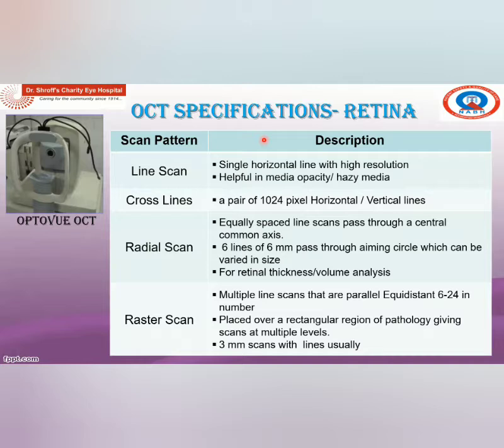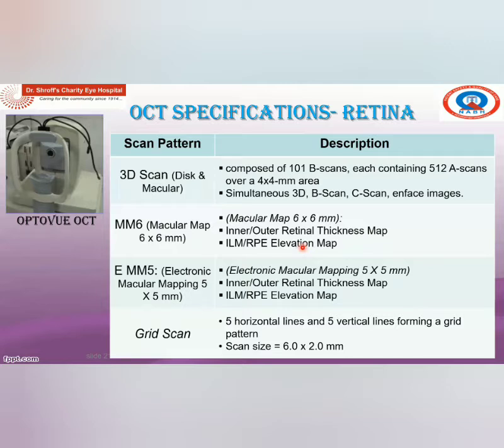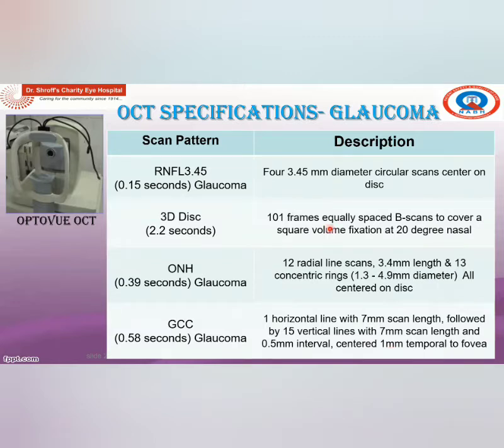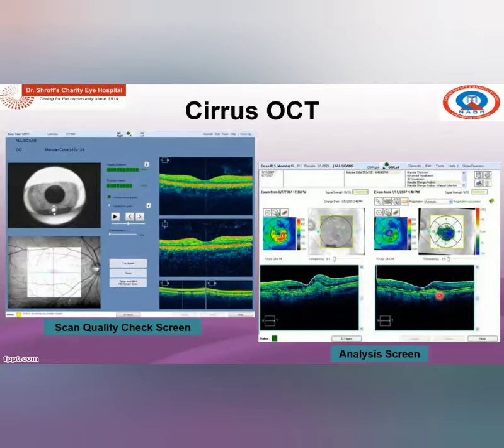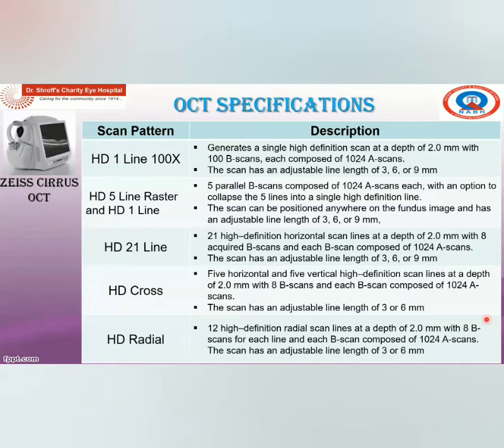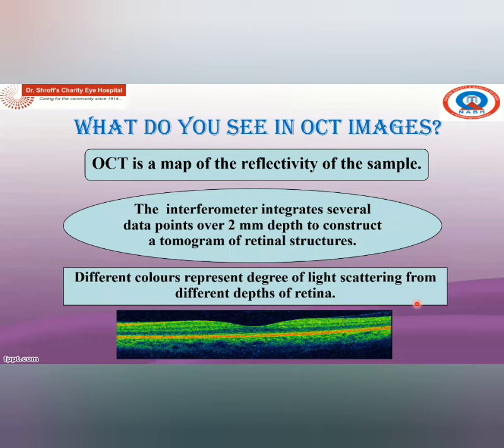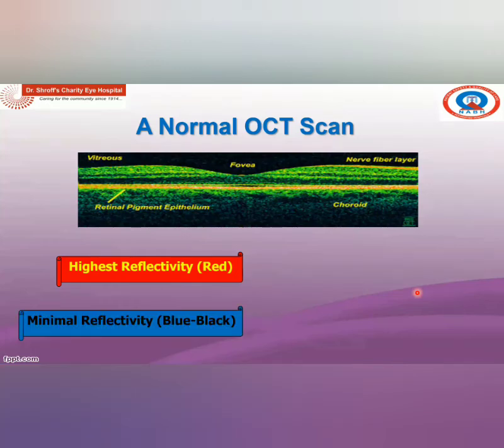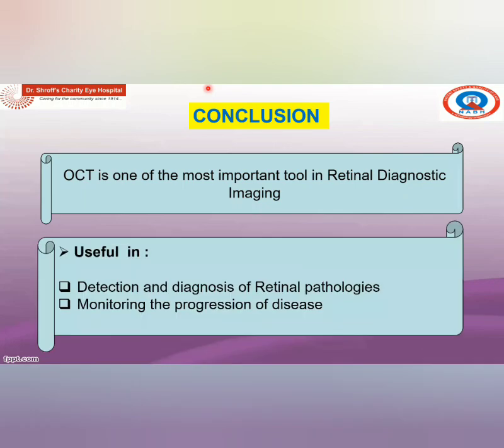BASICS OF OCT INTERPRETATION PART-2 BY OPTOM BRAJESH KUMAR || THE OPTOHUB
The objective focuses on working through a system, first dealing with the smaller areas then coming to the major ones. Optohub is a platform of interaction, learning, growing, and glowing. Utilizing the time we are been provided and digging the best out of it.
The barrier which hinders juniors and seniors interaction is easily been broken down by holding up the sessions which are very interactive. Who on earth does want his vision to be perfect, but the gap between the "Want" and reality is colossal. Step by step, assisting the world to get aware of the myopia statics growing hand over fist.Out of 6, 4 are having glasses or using any opticalaids in the current century.
This YouTube channel will get you an idea that we the students of Optometry, the youth of the generation, want to give 100% effort in the enhancement of optometry profession worldwide.
Small efforts of every individual will impact in great success for the underestimated health care professionals(by definition). We play a big role in vision rehabilitation.
The future of the world is up here to decide whether it will be a positive situation for the upcoming generations or the same current scenario.
Students, Faculties, Seniors, Juniors, Working Optometrist.all are involved in uplifting the motive of the Optohub.
I "Optohub" pledge to boycott the vile query "who is an optometrist" from the globe.I will make it a desire and dream of every high school pass out to get onto an optometry college. My dream is to aware of the world about the deteriorating vision and supply the best treatment to every door.YOUR FOCUS,OUR FOCAL
An optometrist,not unknown anymore:-)